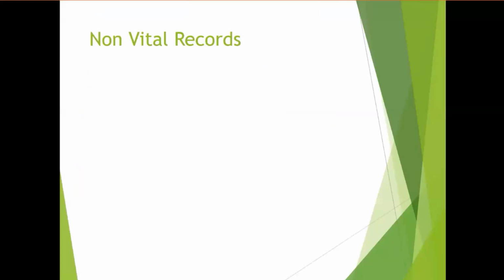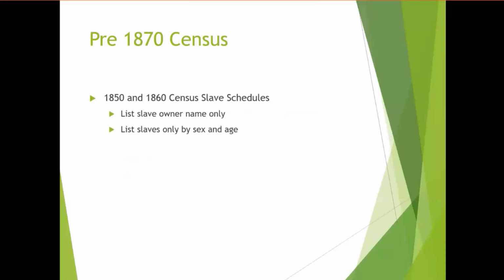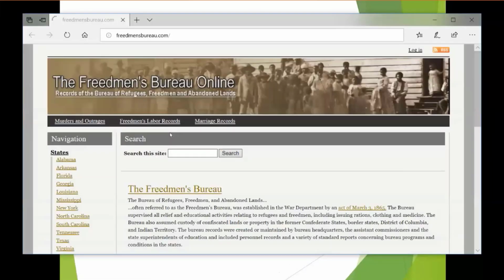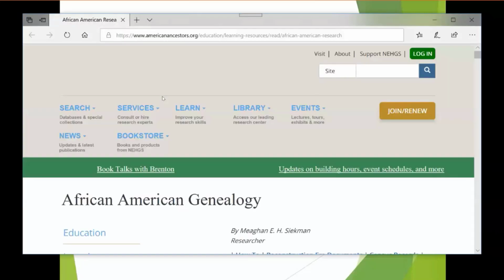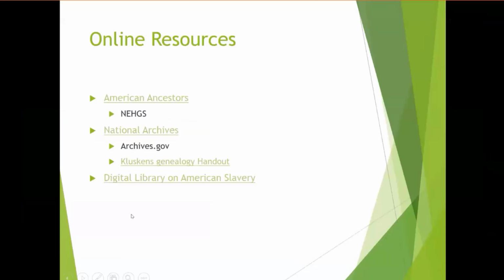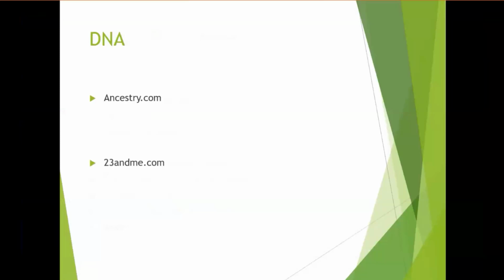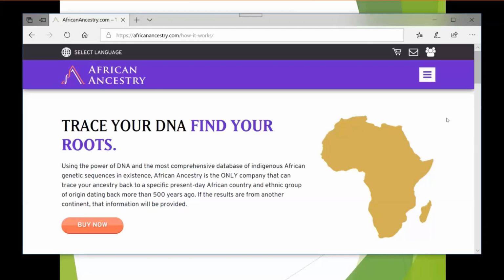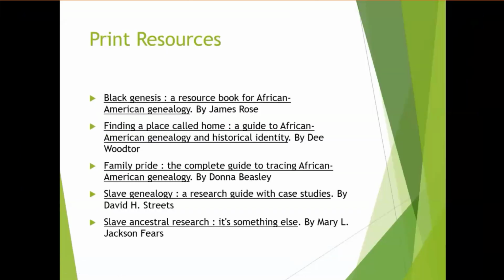Tracing Your Roots - African American Genealogy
Librarian Kristen Morrison demonstrates how to use World Cat as a resource for tracing your African American ancestry. - to access please enter your Library card number and PIN (last four digits of your phone number).